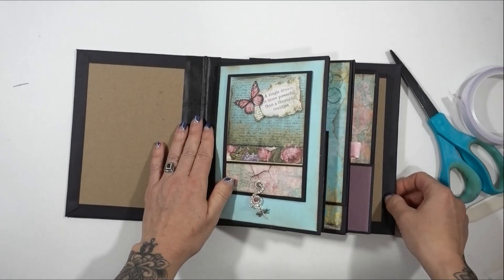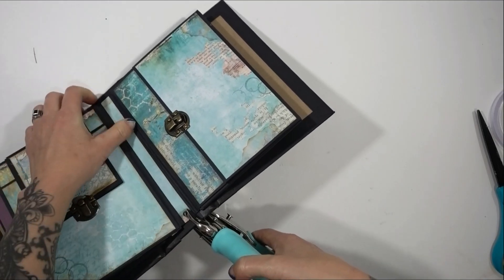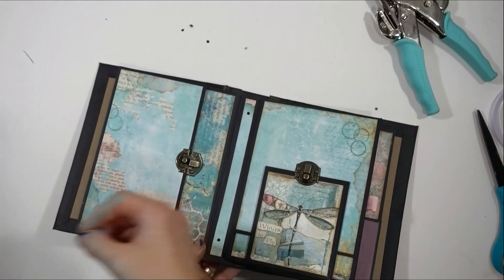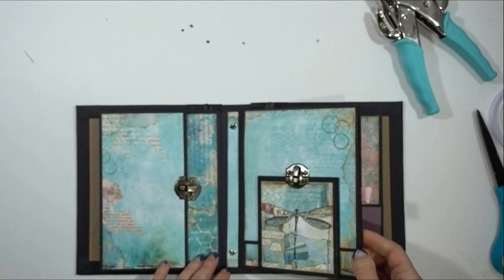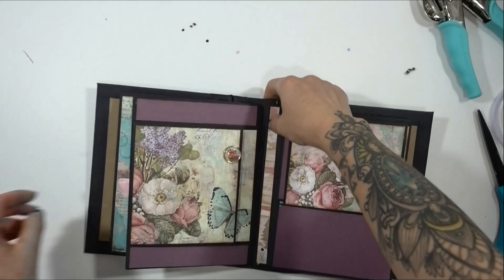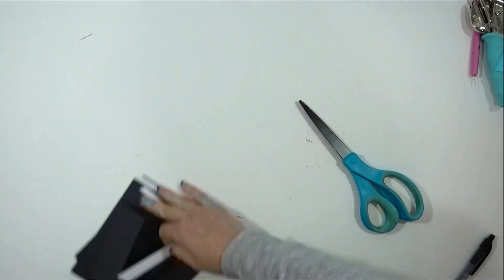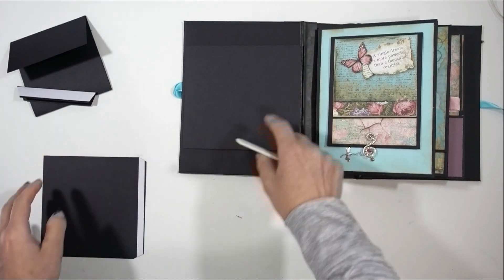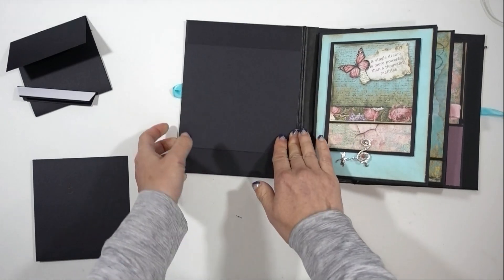Mix & Match Mini Album Tutorial - Version 1 - Part 4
In part 4 of the Mix & Match Album Tutorial we'll create and decorate the elements for the front and back covers of the album.

Here are the links to the other parts of the tutorial